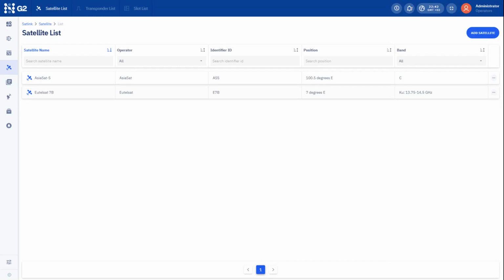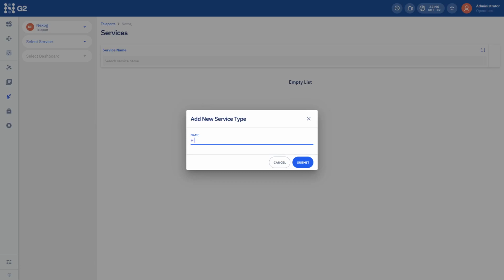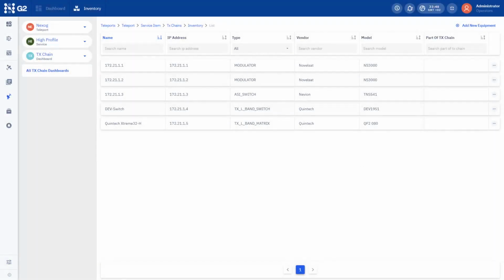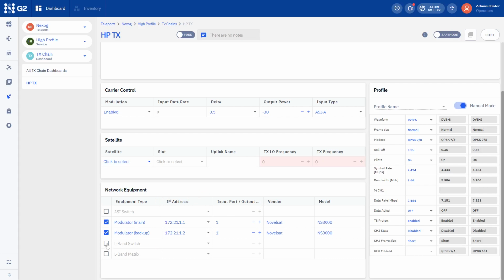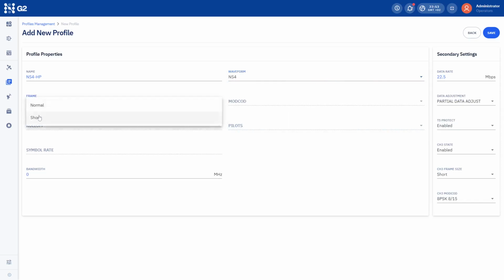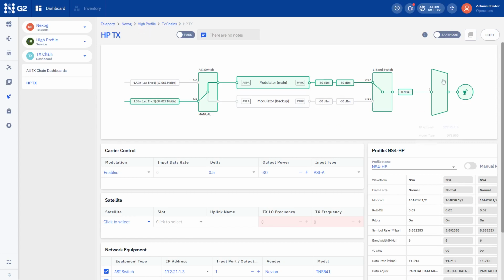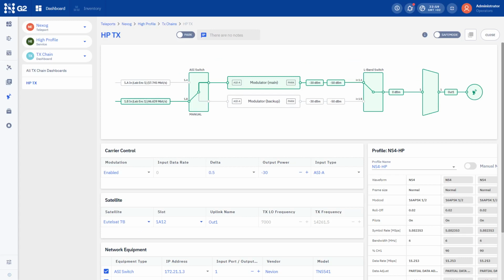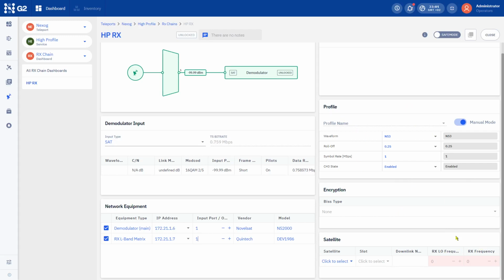NEXOG - The Broadcast Orchestrator Vision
Specially designed for occasional-use broadcasters and content contributors, the NEXOG G2 Orchestrator provides powerful, field-proven scheduling of services, resource booking, and end-to-end transport stream management. It’s the optimum management platform for live sports and event feeds.